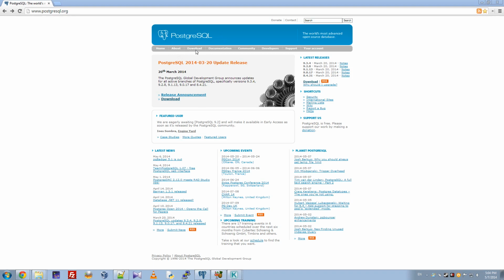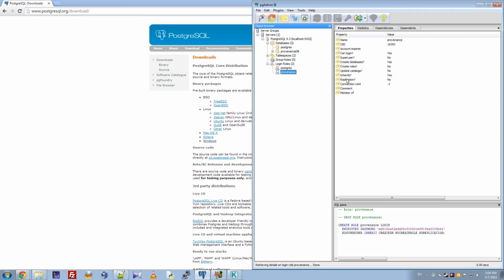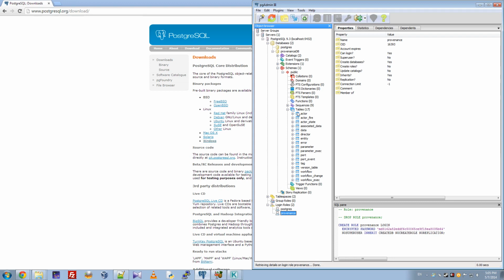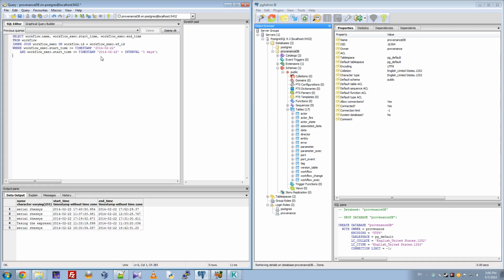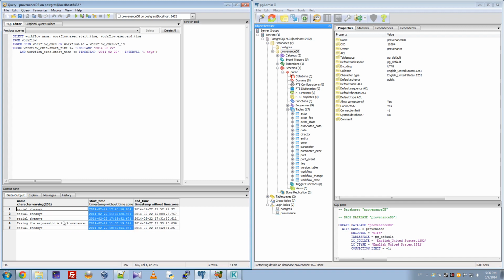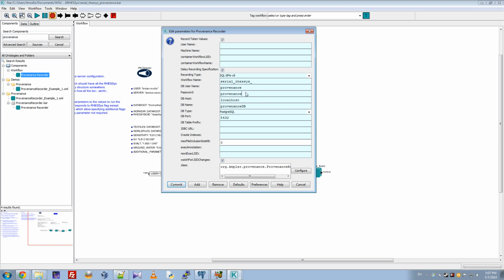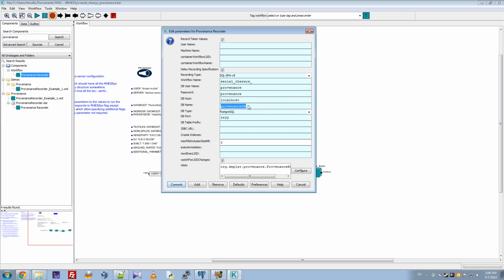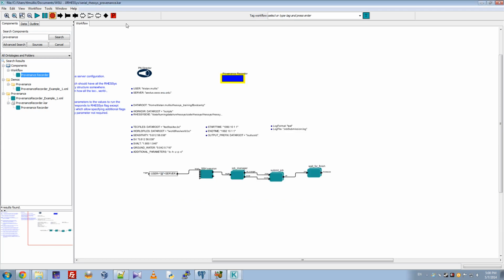Setting up and using Kepler Provenance